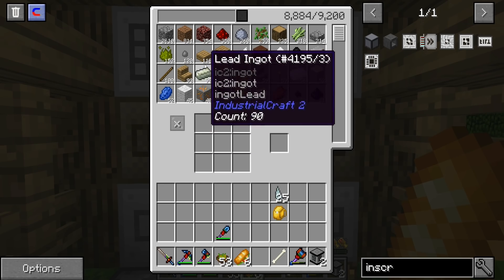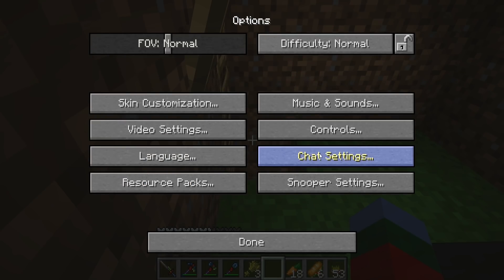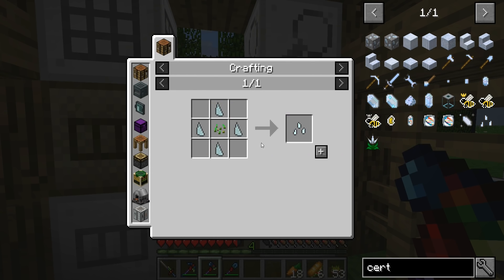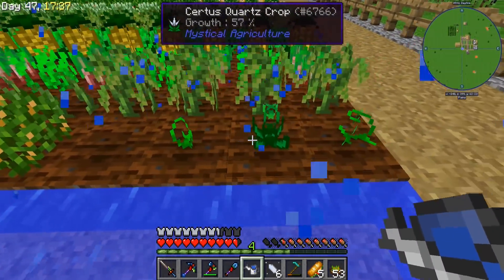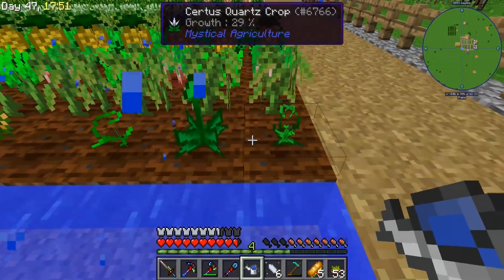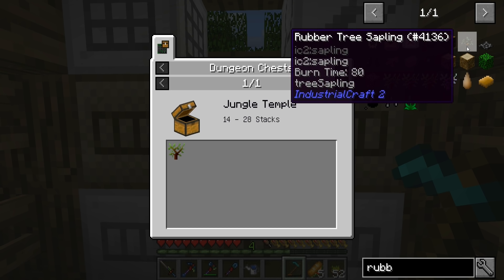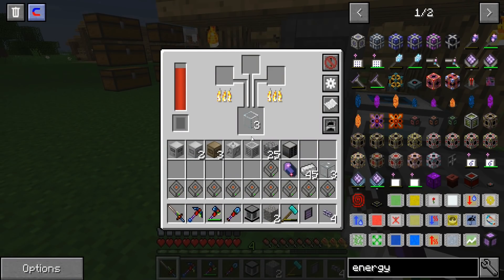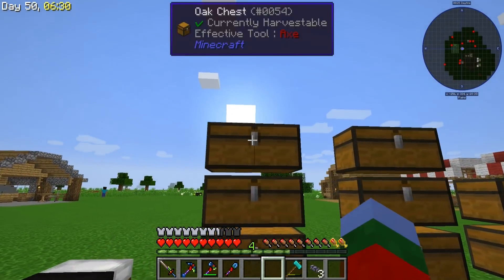►Modded Superflat - APPLIED ENERGISTICS! | Ep. 18 | Modded Minecraft Survival◄ | iJevin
►––– Description –––◄
Modded Superflat is a modded Minecraft survival let's play.  In this series, we utilize a feature of Minecraft called superflat.  I have designed a custom Minecraft modpack for this series.

►––– Game Info –––◄

*To install, import instance into twitch launcher*

►––– Support –––◄

►––– Links –––◄